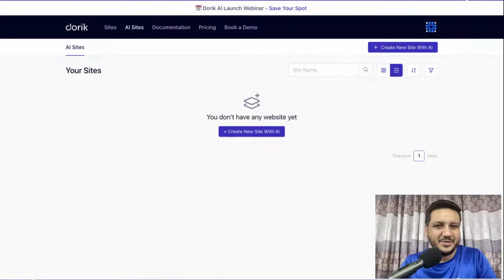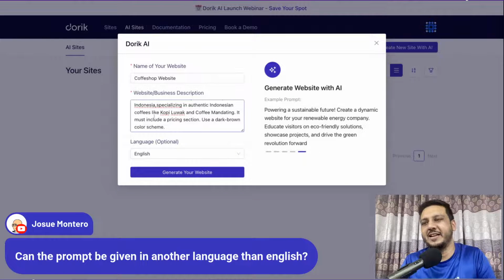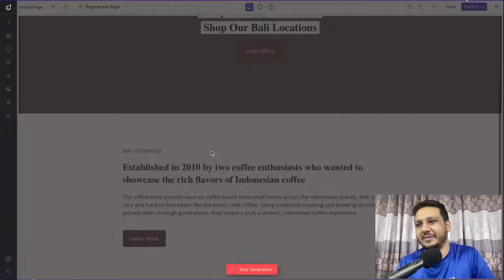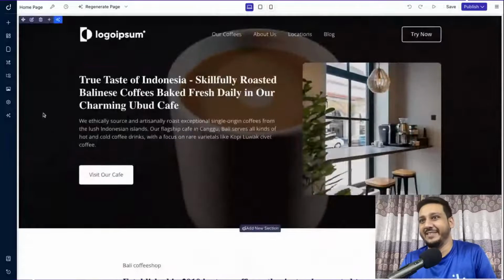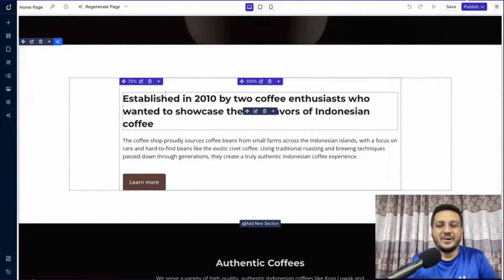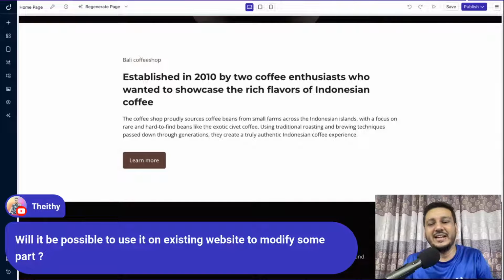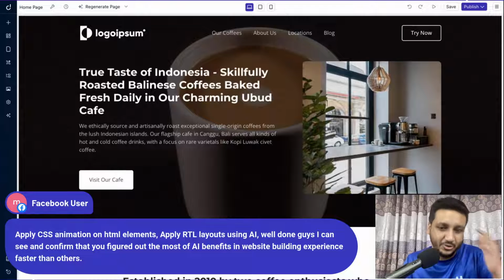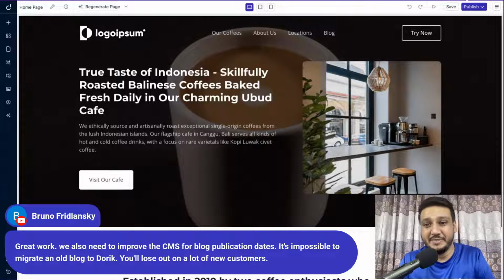Dorik AI Launch - The Future of Website Building is Here!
Join us for the launch of Dorik AI, the revolutionary website-building platform powered by AI. In this event, see Dorik AI in action and learn how it enables anyone to create professional websites with just one click.

We will cover:
1. Dorik AI Intro (Full website generation with content)
2. New Dorik website builder UI walkthrough
3. Other features and improvements
4. Future roadmap with Dorik AI